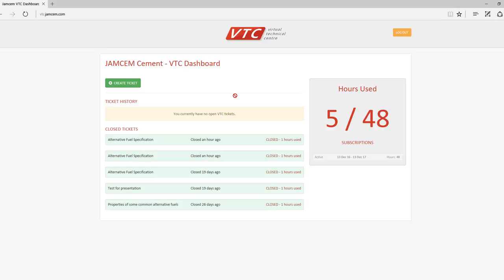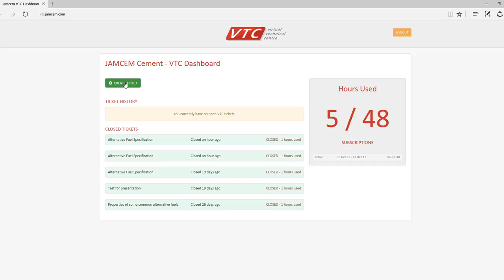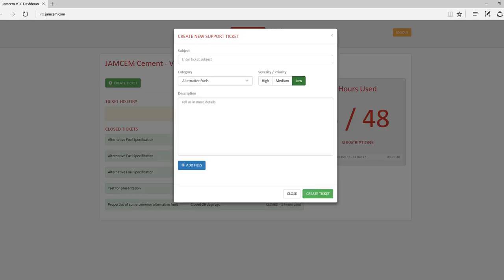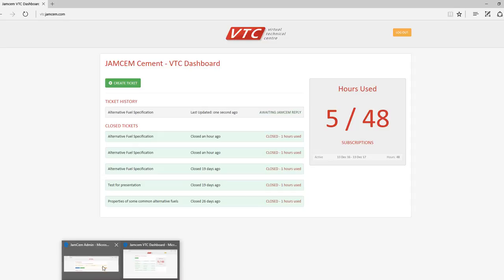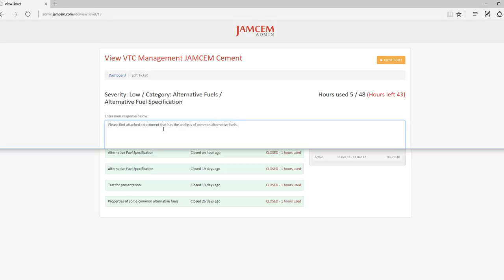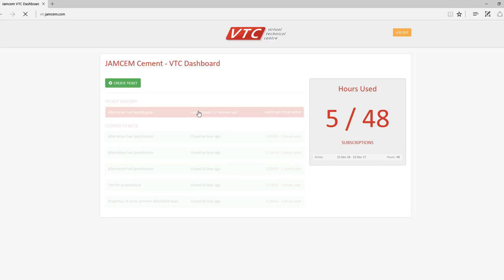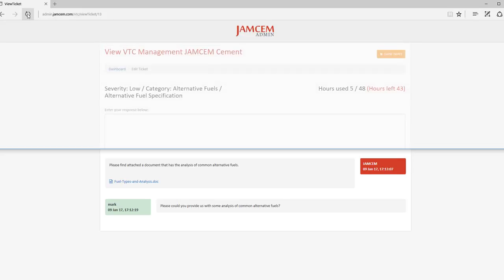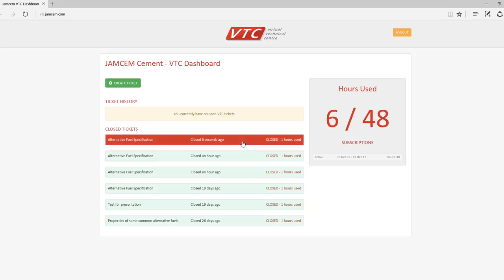JAMCEM Virtual Technical Centre Part 2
This video explains how the VTC ticketing system works